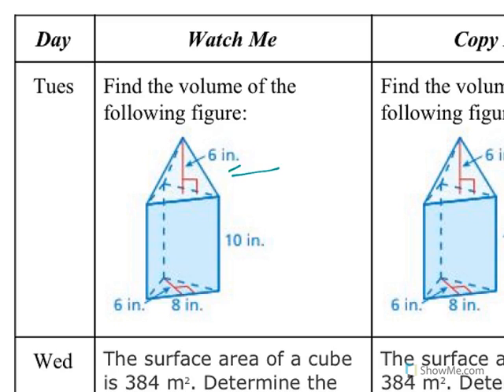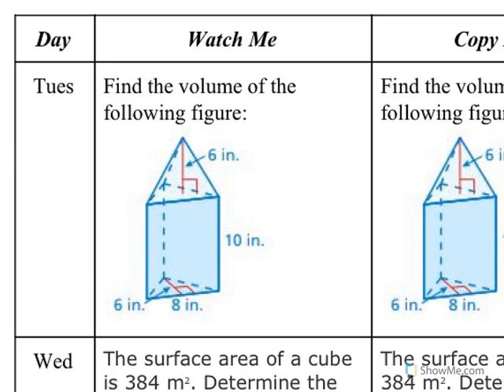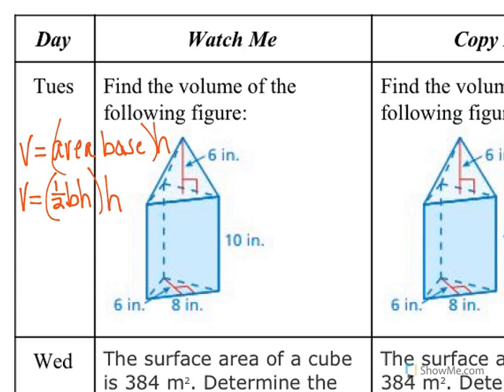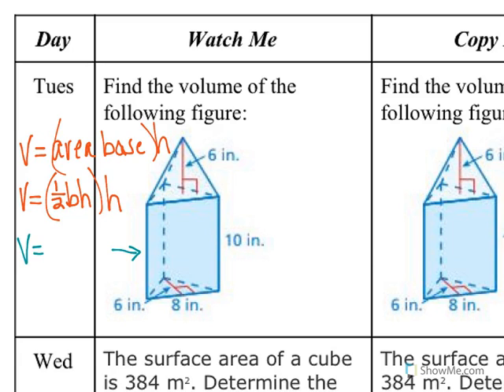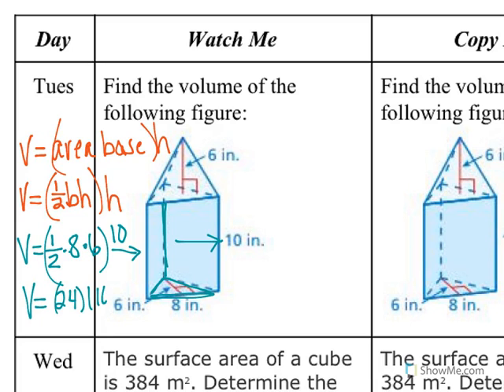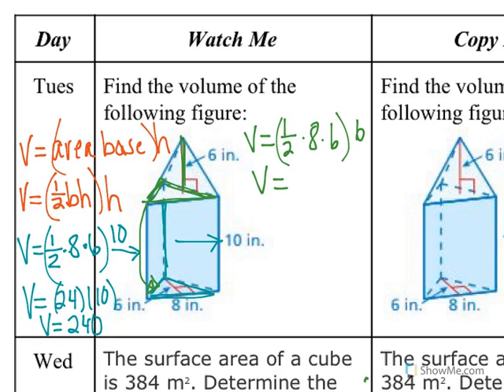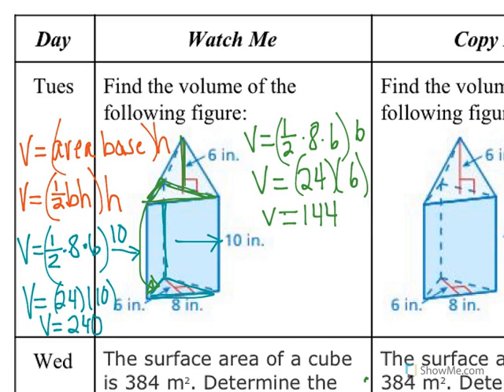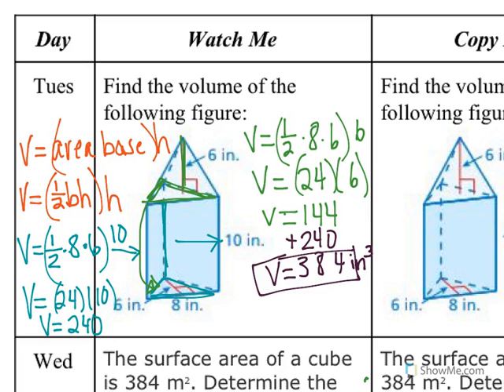9-4 Math 2 Hw